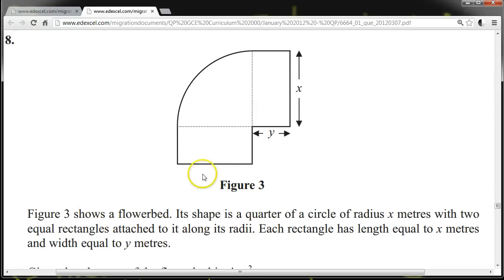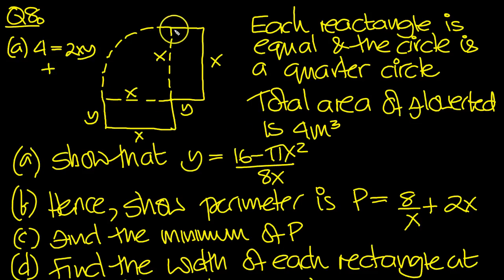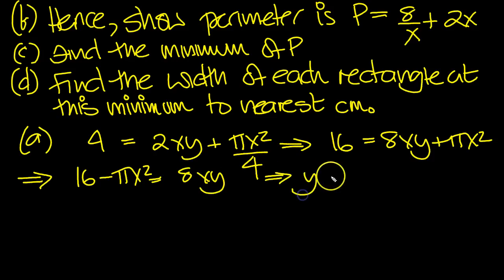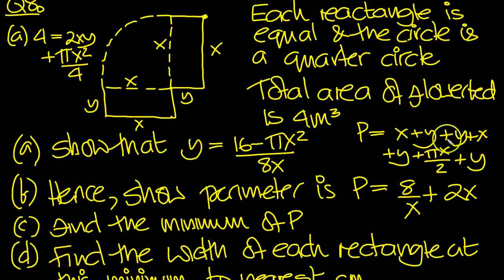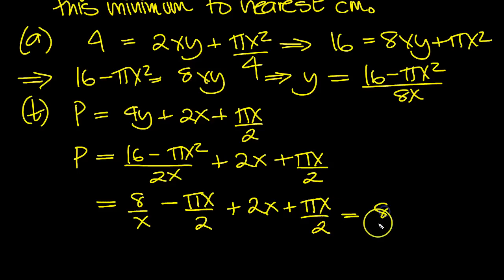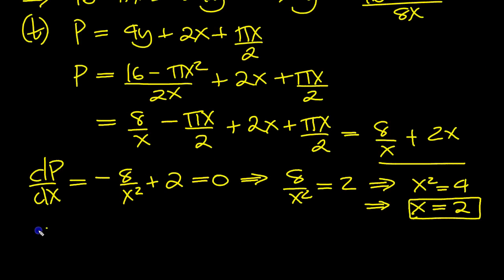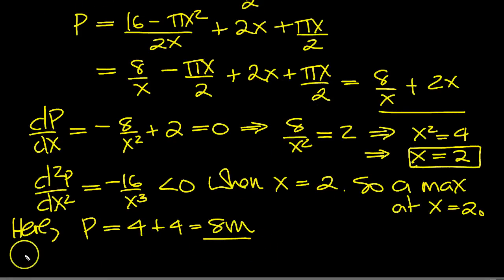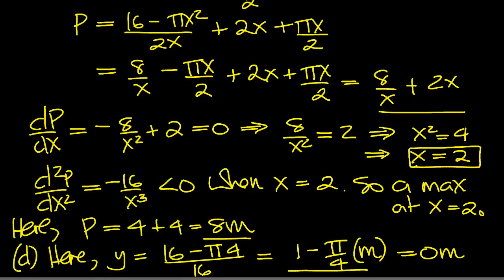C2 EdExcel Past Paper January 2012 Q8